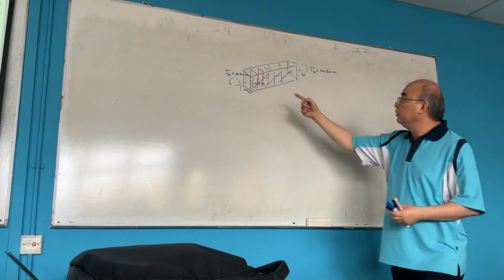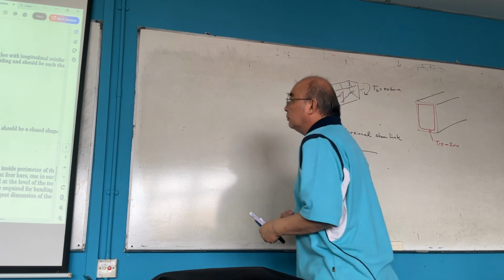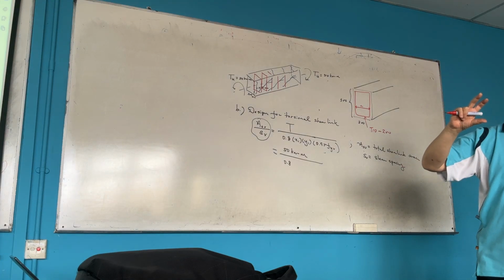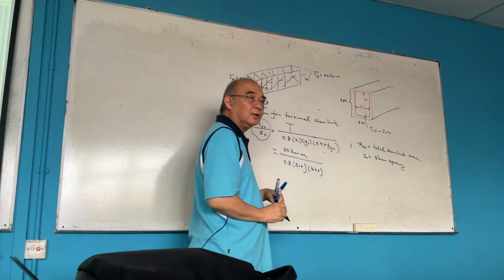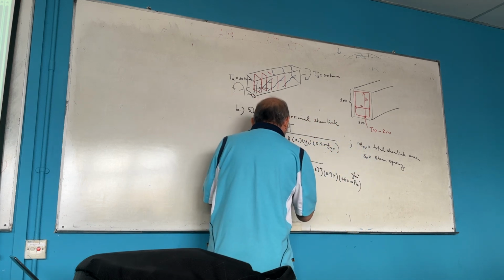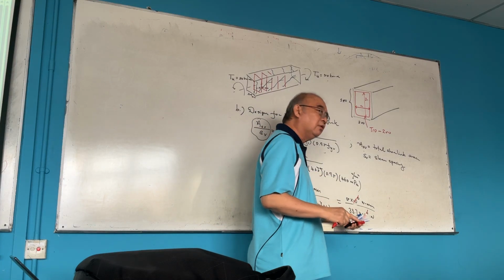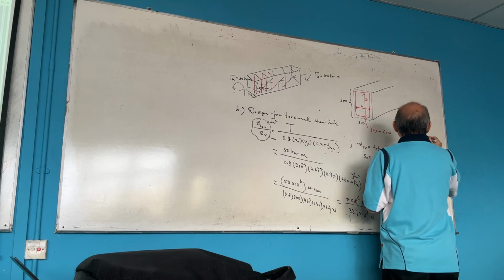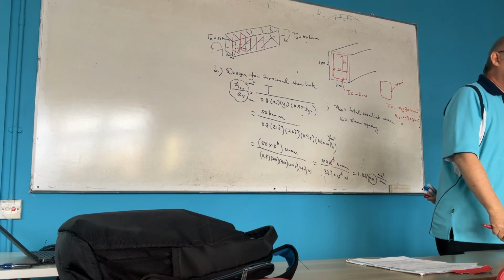RC Tips (Day 2, Part 3)